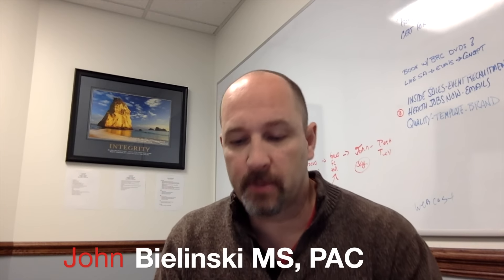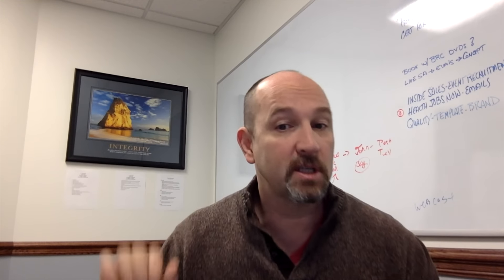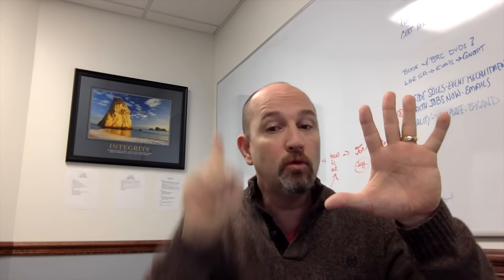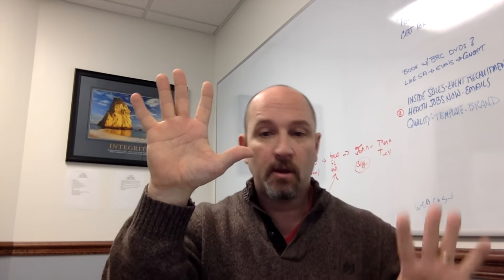ABG Numbers Explained